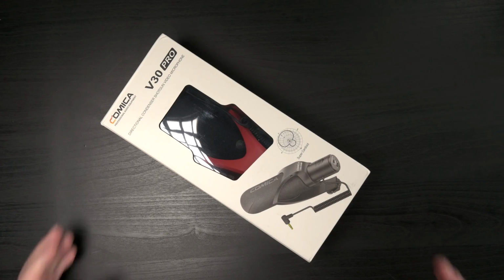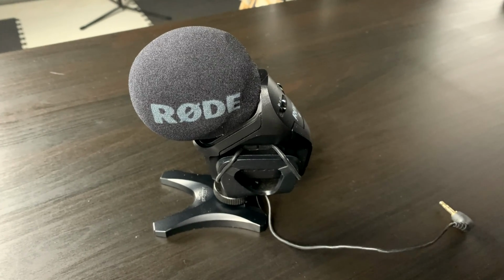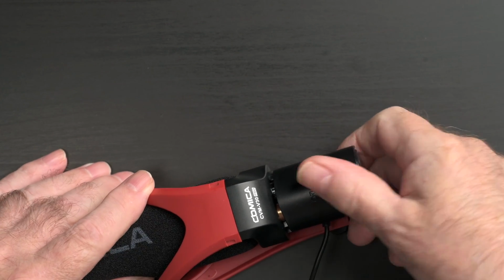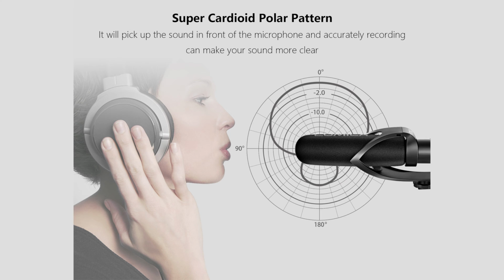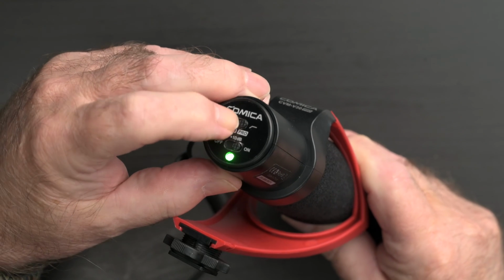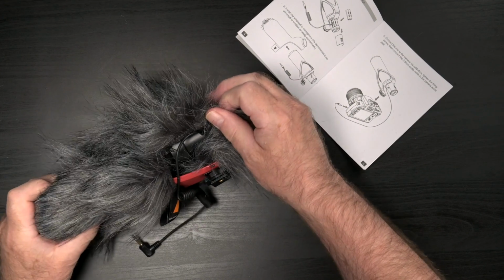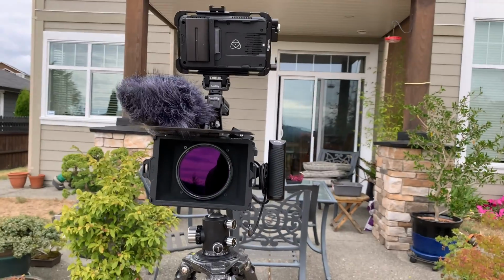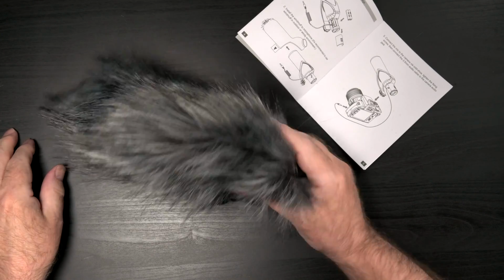Comica CMV-V30 Pro Budget On-Camera Shotgun Microphone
Review of the Comica V30 Pro On-Camera Shotgun Microphone for run and gun style video. Suitable for hybrid cameras.

Gear used to make this video:
Nikon Zf Camera (B&H)
Nikon Z8 camera (B&H)
Nikon Z6 camera (B&H) (discontinued)
(Available option) Nikon Z6II camera (B&H)
Nikkor Z 50mm f/1.8S lens (B&H)
Nikkor Z MC 105mm f/2.8 VR S
Aputure Amaran MC (B&H)
Aputure Amaran 100d (B&H)
Aputure Amaran H528W (Similar, updated light @ B&H)
Godox UL60 Silent LED Video Light (B&H)
Godox UL150 Silent LED Video Light (B&H)